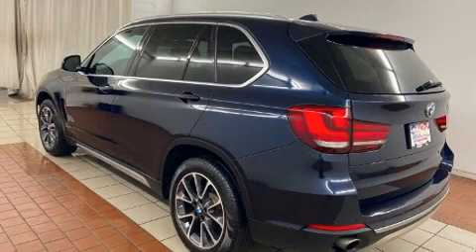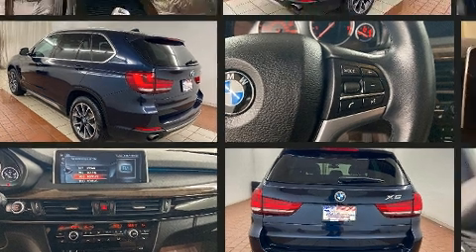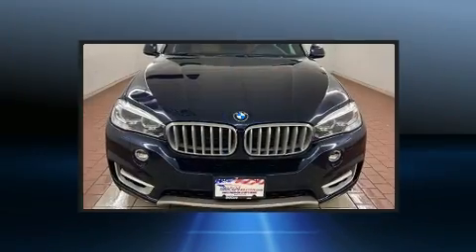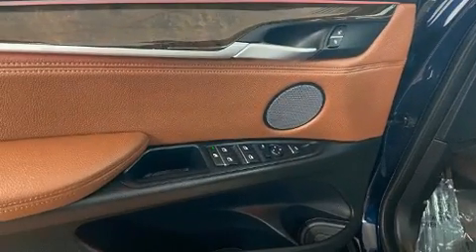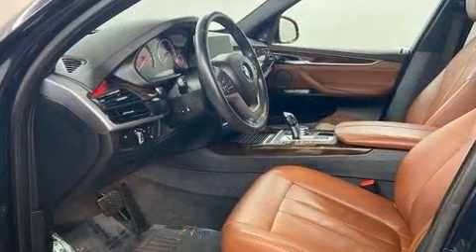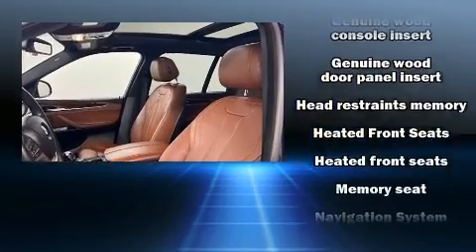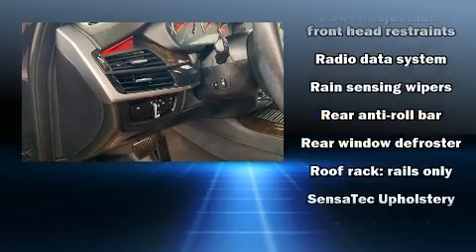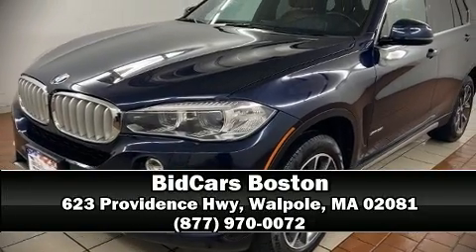2017 BMW X5 xDrive35i in Walpole, MA 02081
BidCars Boston
623 Providence Hwy

Take command of the road in the 2017 BMW X5 It features an automatic transmission, all-wheel drive, and a 3 liter 6 cylinder engine. Turbocharger technology provides forced air induction, enhancing performance while preserving fuel economy. A wealth of standard features means that you no longer have to sacrifice. Like power windows, mirrors, and seats, adjustable headrests in all seating positions, speed sensitive wipers, automatic dimming door mirrors, automatic temperature control, power moon roof, a power rear cargo door, and remote keyless entry. Everything is where it ought to be, from the dashboard controls to the door locks and window controls. With high intensity discharge headlights illuminating your path, you'll always appreciate maximum visibility. Safety equipment has been integrated throughout, including: dual front impact airbags, head curtain airbags, traction control, brake assist, anti-whiplash front head restraints, a security system, an emergency communication system, and 4 wheel disc brakes with ABS. Various mechanical systems are monitored by electronic stability control, keeping you on your intended path. A Carfax history report indicates just one previous owner. We pride ourselves on providing excellent customer service. Please don't hesitate to give us a call.